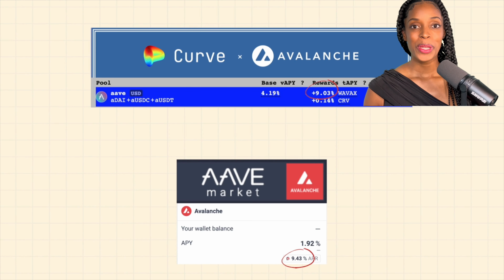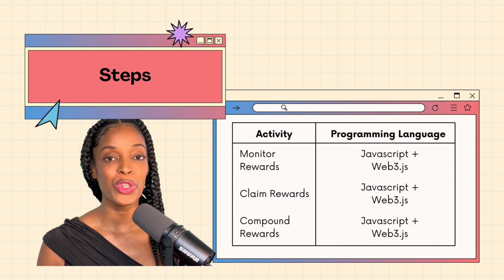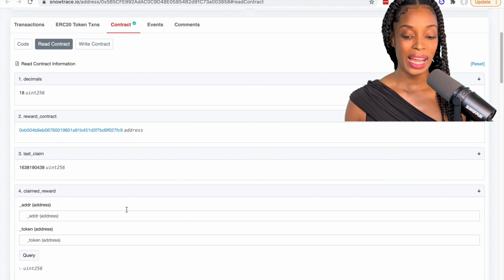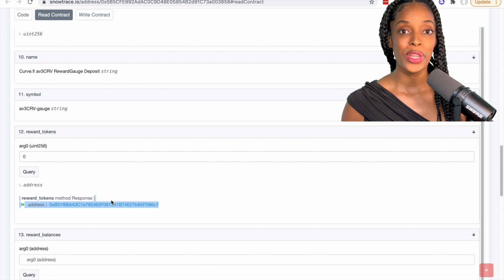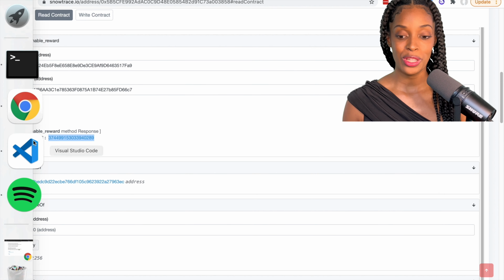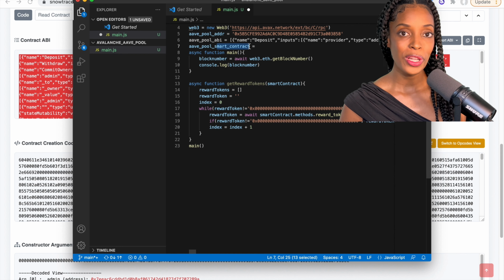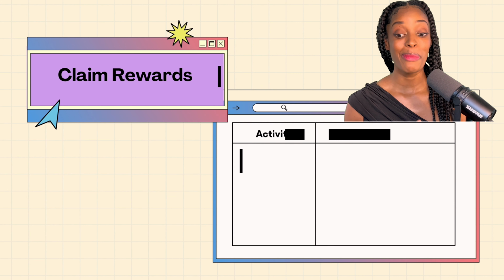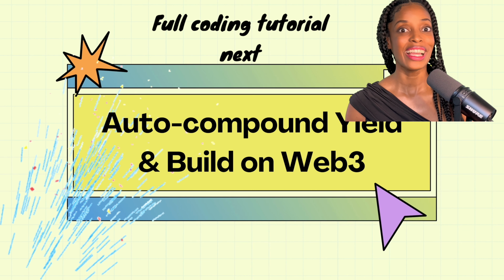Compounding Curve Rewards on Aave Avalanche Using Javascript & Web3.js (Part 1)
You can become one step closer to becoming a blockchain engineer by learning how to code in Web3. This can also grow your interest by autocompounding your Curve yield on Aave in the Avalanche Ecosystem.

~~~ Full coding tutorial will be uploading soon ~~~